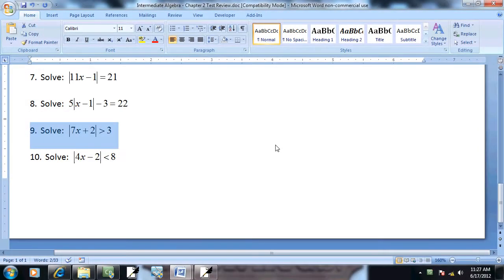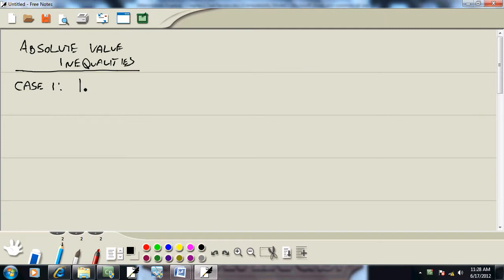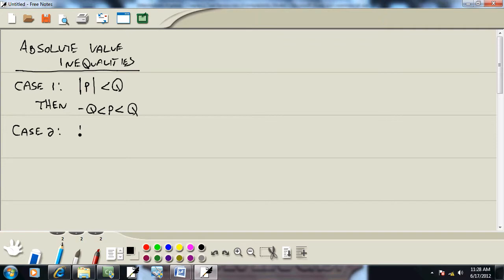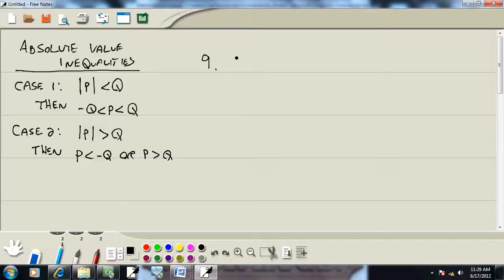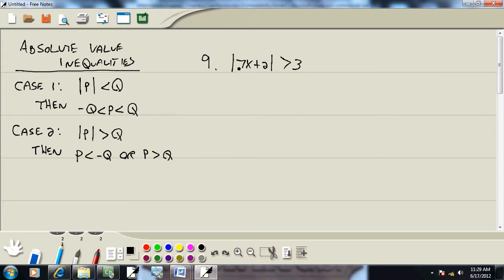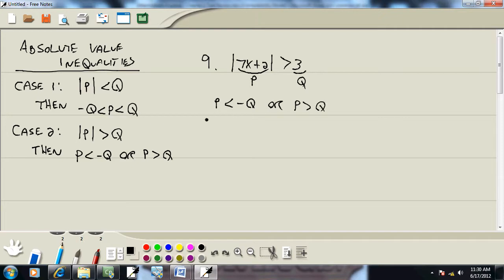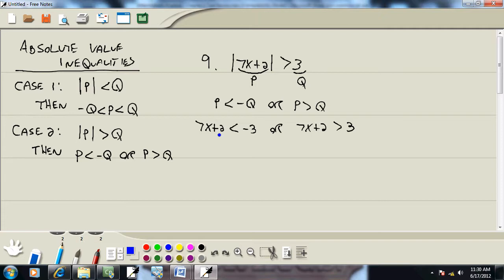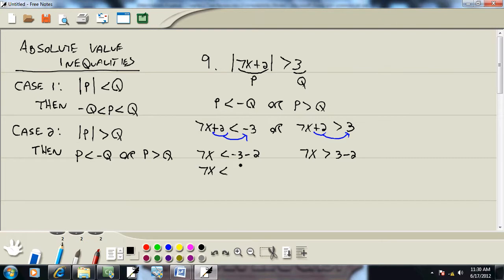Intermediate Algebra - Chapter 2 Test - Problem 9